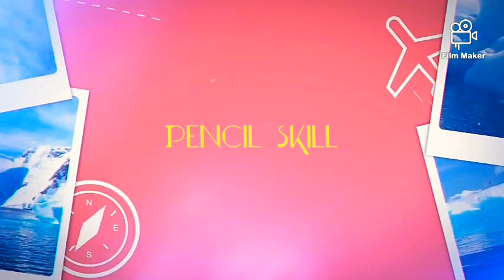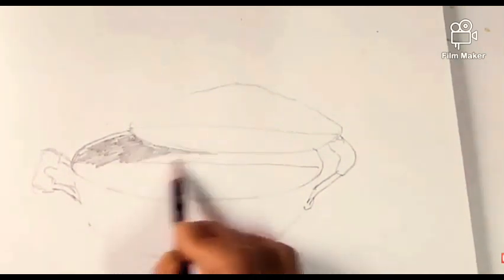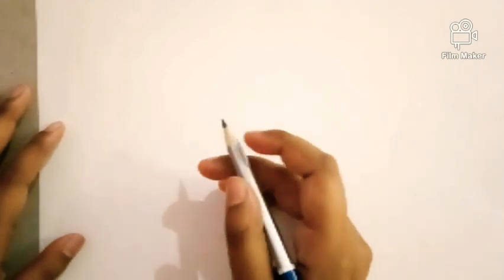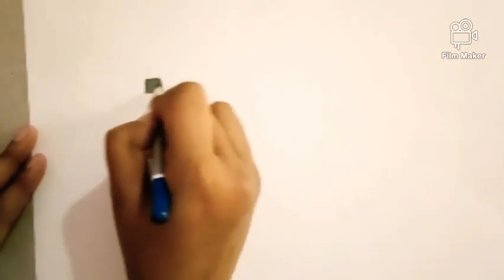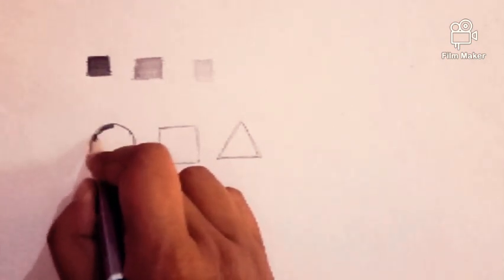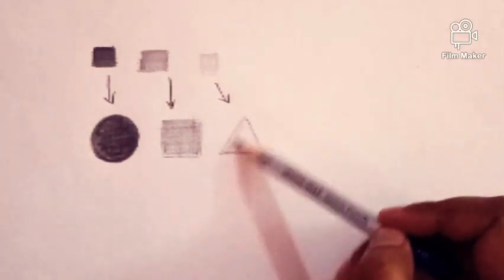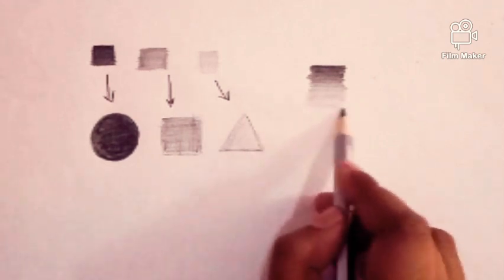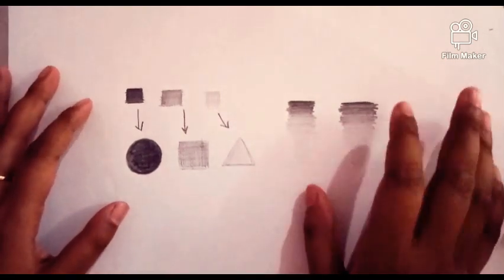Erudite 20-may,class-3 Art by Jahnu miss.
Important class to improve pencil Skill.